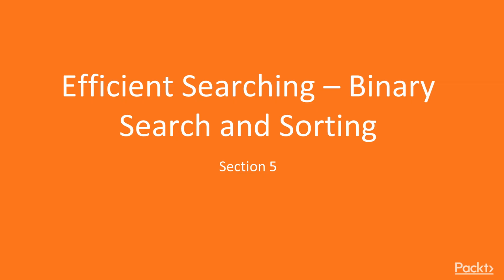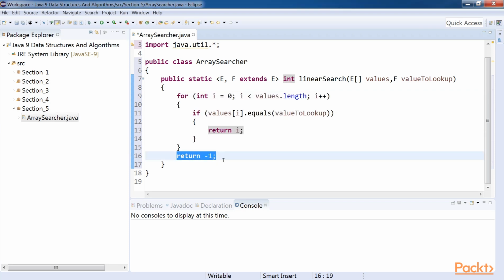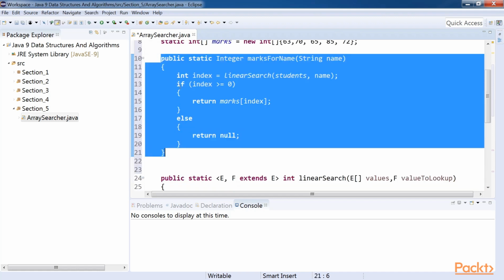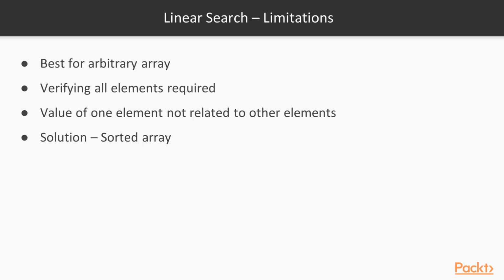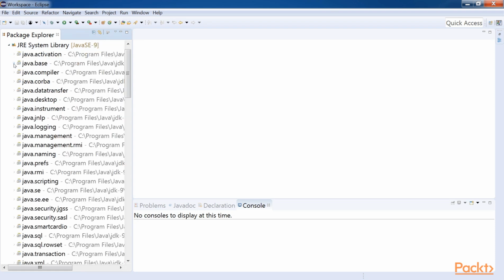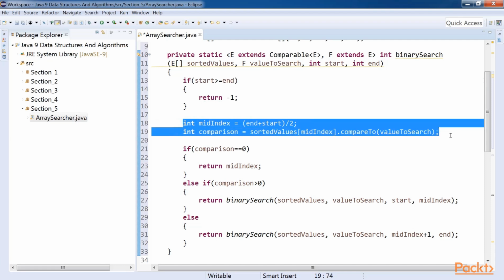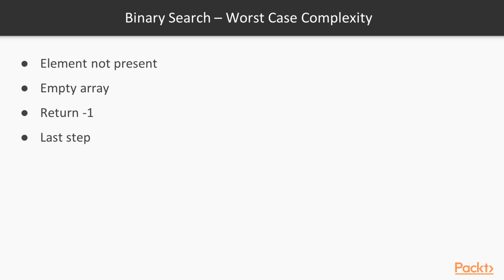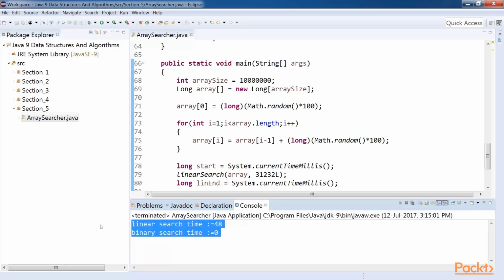Basic Data Structures and Algorithms in Java 9 : Search Algorithms | packtpub.com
Search algorithms are used to search an element in an array and list.
• Search with the help of linear and binary search
• Analyze the complexity of a binary search algorithm